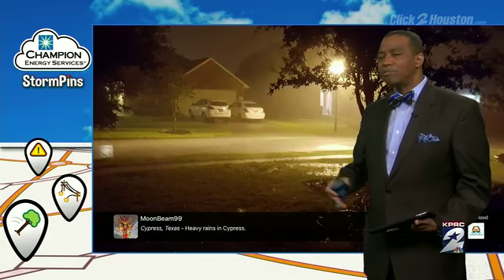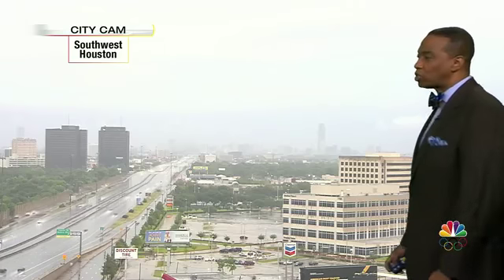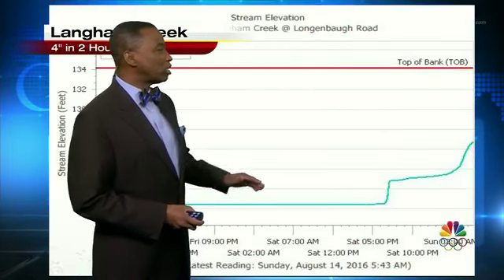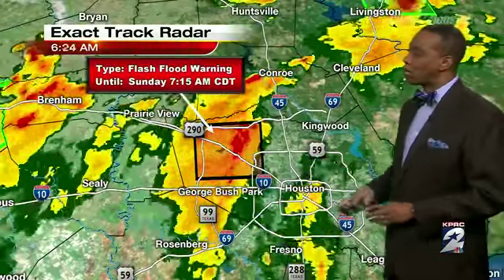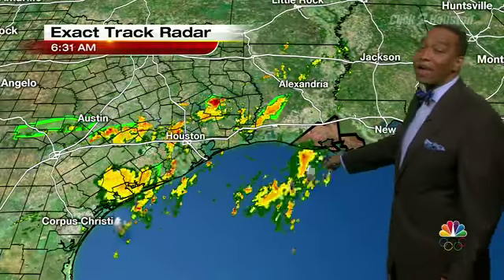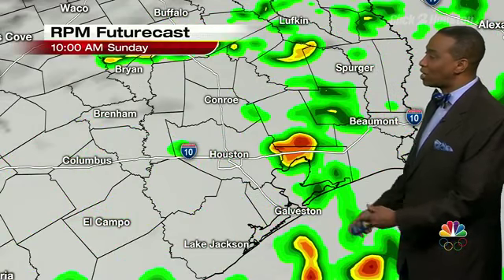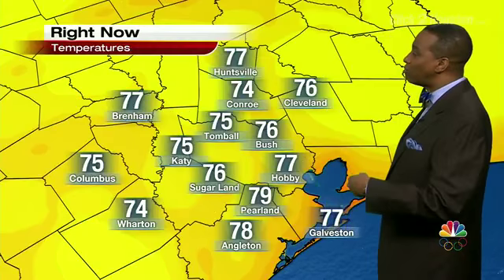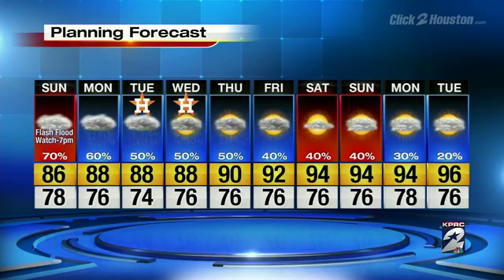Soggy Sunday with isolated storms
Rainy Sunday